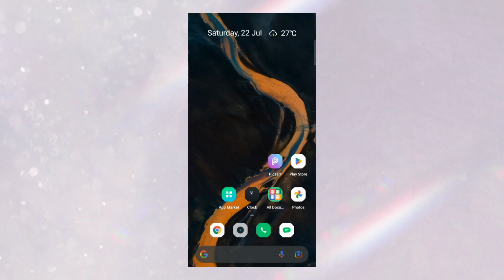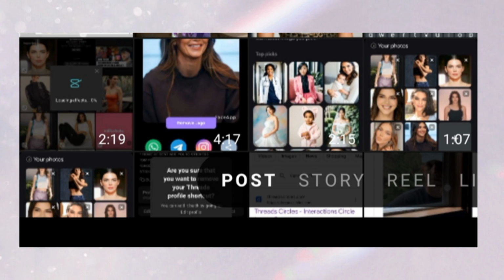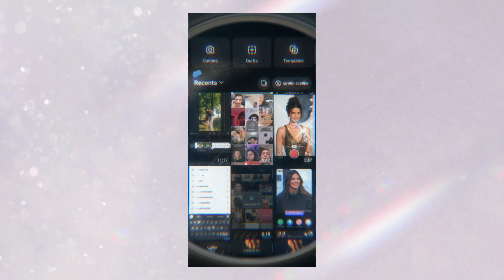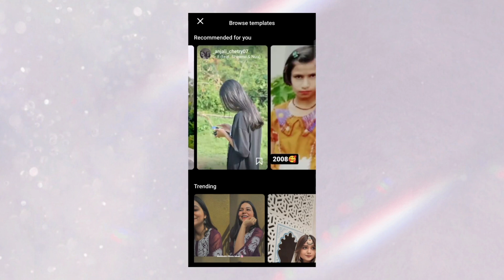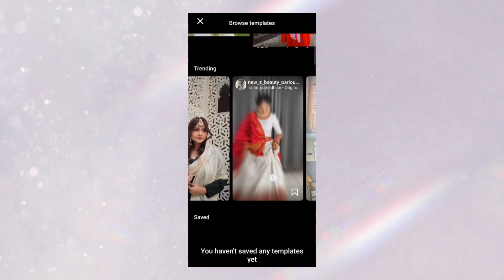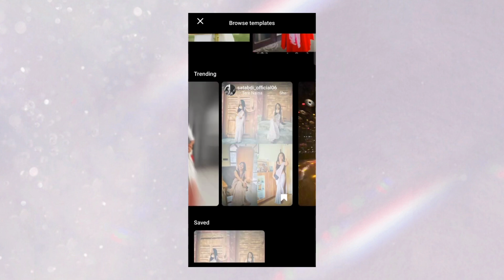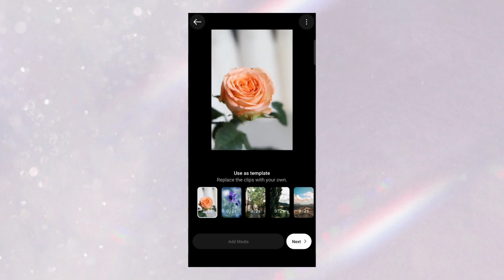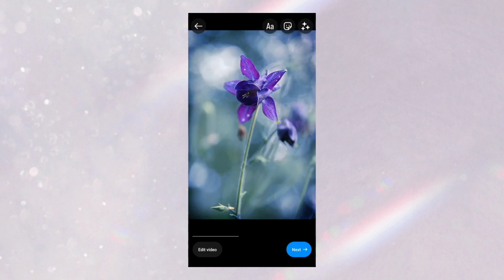How to get trending reels templates on instagram | How to find trending template on instagram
Keywords searches:

How to get trending reels templates on instagram
How to find trending template on instagram
how to find trending reels templates
How to get Templates on instagram
how to use templates on instagram reels
Instagram reels templates
Instagram templates